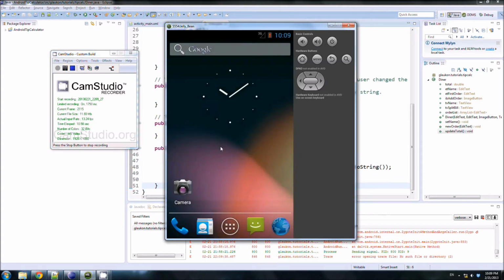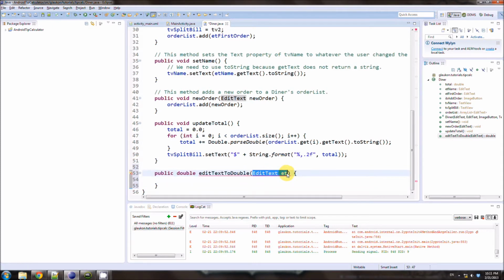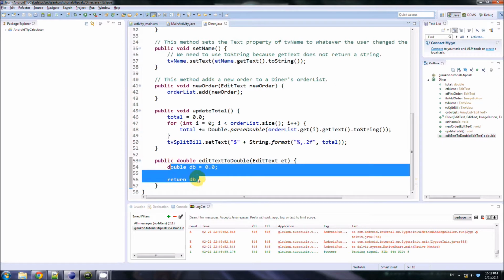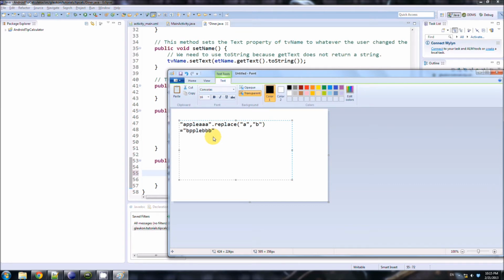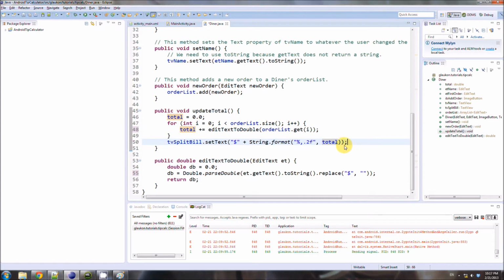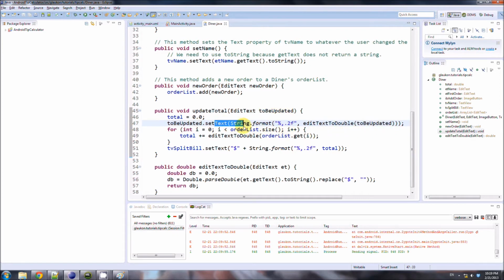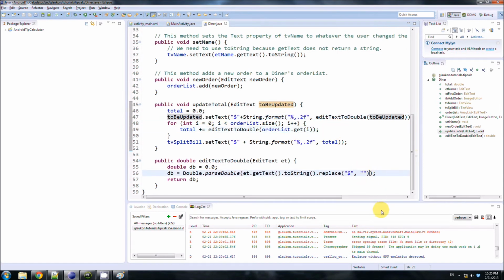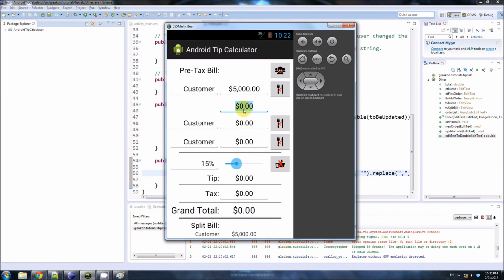Android Tip Calculator Tutorial, Chapter 3: Java - Part 15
In this video, we use the replace method to fix the bug from the last video.

As always, free music generously provided by the talented:
"Nile's Blues"
"Mining by Moonlight"
"Easy Lemon"